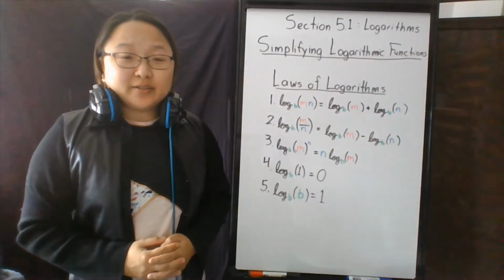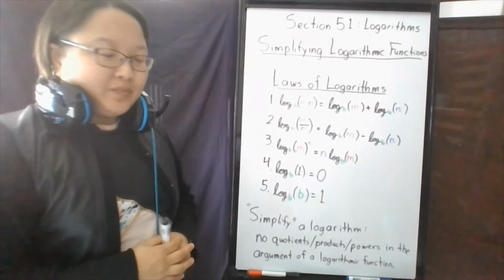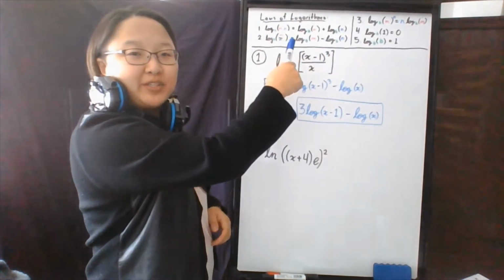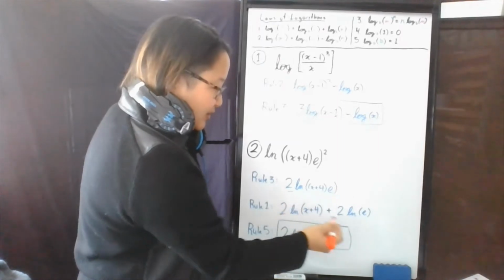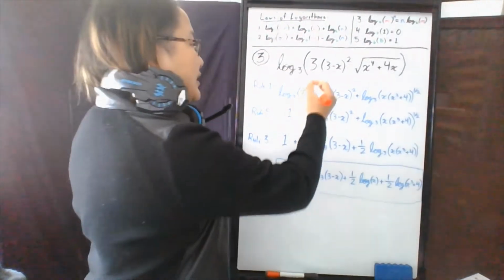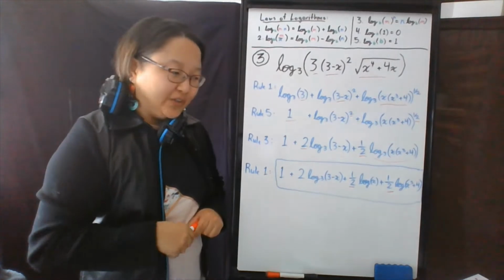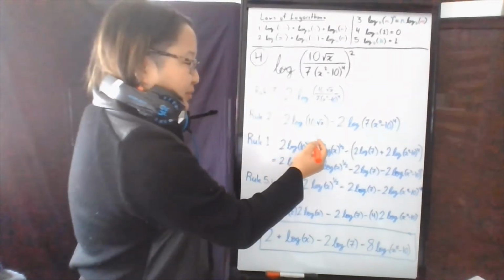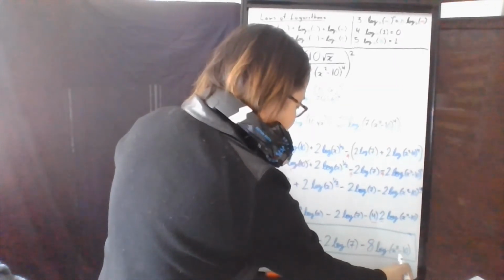Annelise Explains: Simplifying Logarithmic Functions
In this video, I explain how to expand and simplify basic logarithmic functions.

Sending me a "like" lets me know that my video helped you out and actually really brightens my day. If you want to see me do another topic, please comment to let me know; I can't guarantee that I'll know how to do, but I'm always open to suggestions. :)

If you REALLY like my videos and want to help me afford to live, my Venmo is @Annelise-SungEun and your money will probably go towards decadent luxuries like blankets without holes in them.